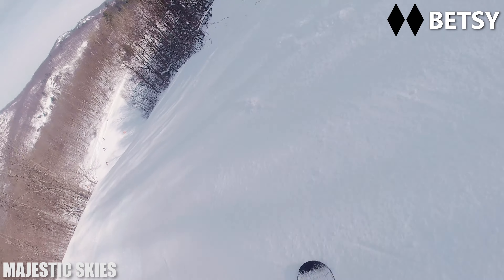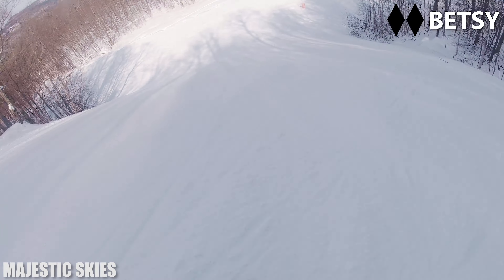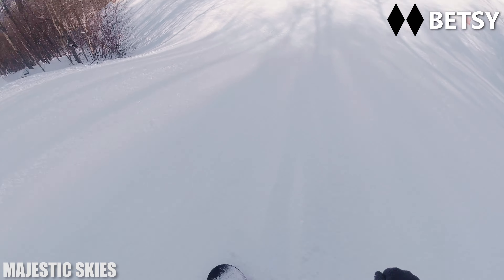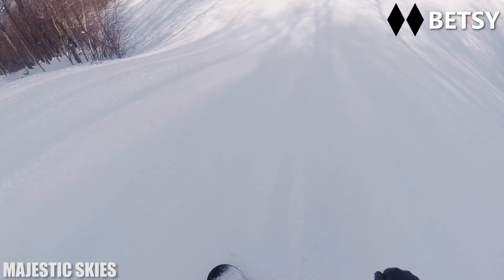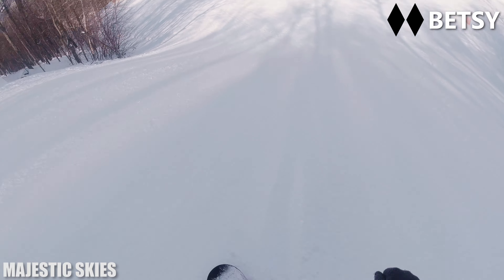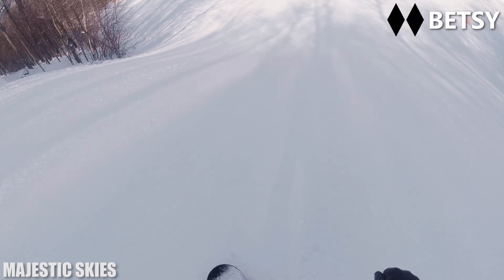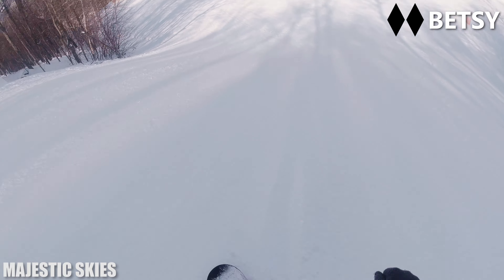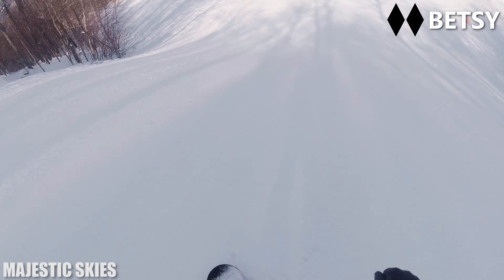🏂 Mont Ste-Marie QC, Steepest Double Black Diamond Runs on a Snowboard! 4K UHD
In this video I conquer Mont Ste-Marie's Steepest Double Black Diamond runs on my snowboard for the first time! This video was shot on Feb 28th 2021.

The Go-Pro Effect is real in this video! Trust me when I say that these runs are VERY steep and intimidating in person. (Although definitely not among the steepest runs in the world)

Video was shot with a Dji Osmo Action in 4K 4:3 aspect ratio and cropped to 16:9. Then reframed throughout for the widest angle possible.